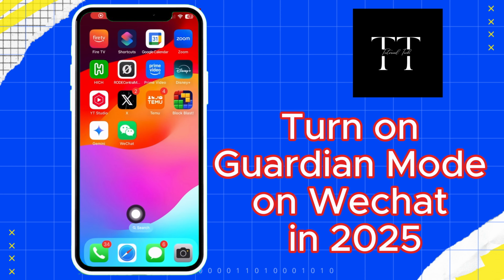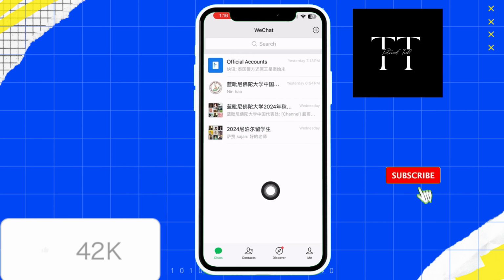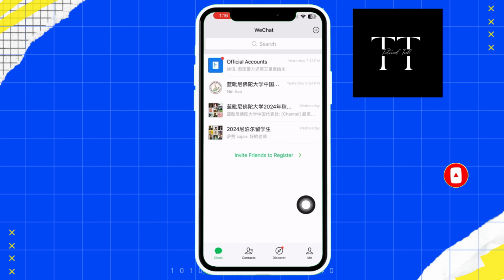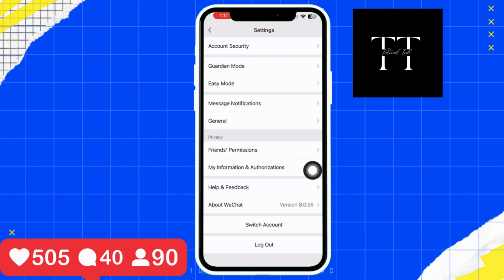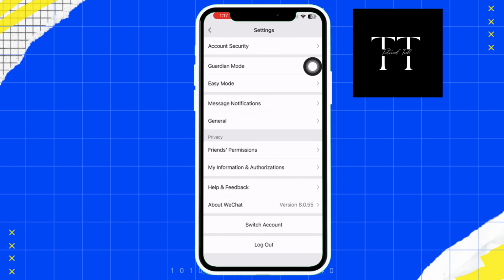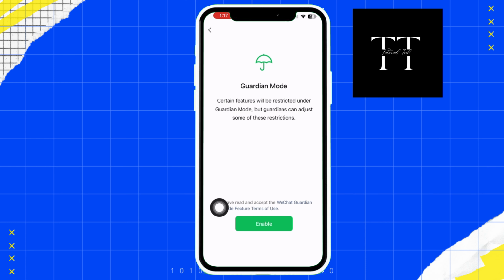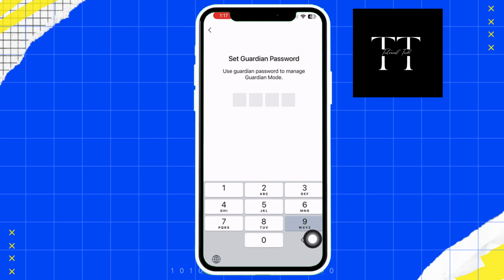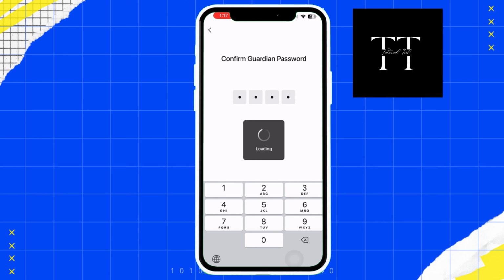Unlock Guardian Mode on WeChat 🔒 | Ultimate Privacy & Security Guide 2025!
Learn how to activate Guardian Mode on the WeChat app with our detailed step-by-step guide for 2025! 🔒 Guardian Mode is the perfect feature for parents, guardians, and anyone seeking to secure their WeChat account with added privacy controls. Whether you’re managing a child’s WeChat account or ensuring safer usage for loved ones, this tutorial will guide you through the process of enabling and customizing Guardian Mode. Enhance your WeChat experience with ease and confidence today!

🌟 Features of this video:
✅ Easy-to-follow steps
✅ Tips for customizing Guardian Mode
✅ Benefits of enhanced privacy

💡 Related Videos You’ll Love:
👉 Top 5 WeChat Features for 2025
👉 How to Enable Easy Mode on WeChat
👉 WeChat Privacy Tips for Beginners